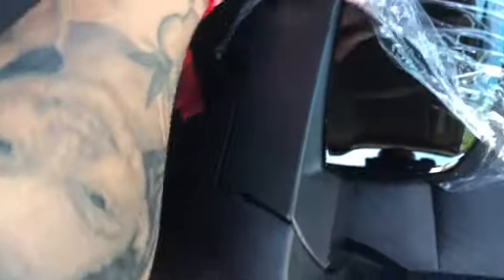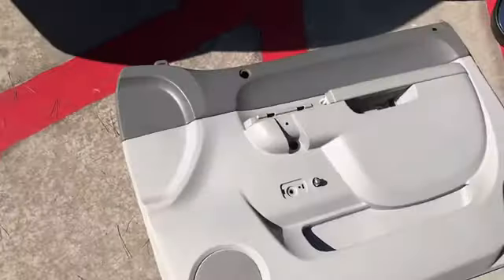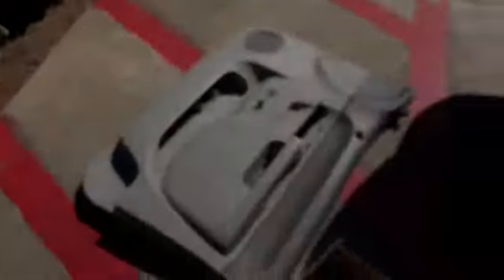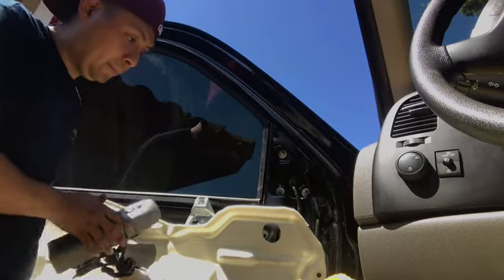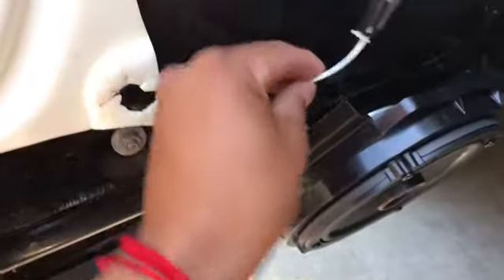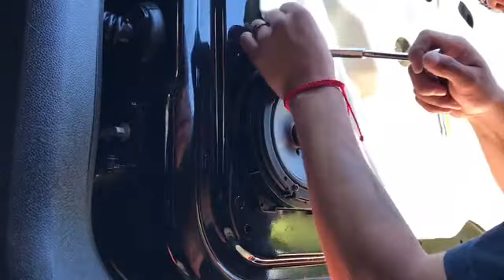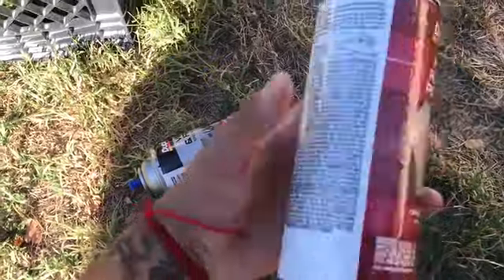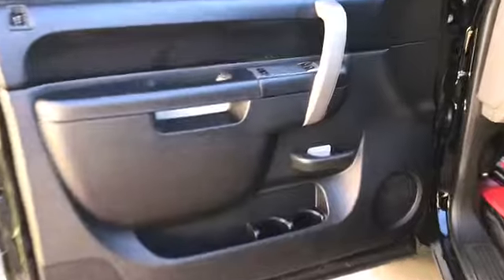New upgrades on my Sierra!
Changing out my stock mirrors. New kicker speakers! Painting door panels.